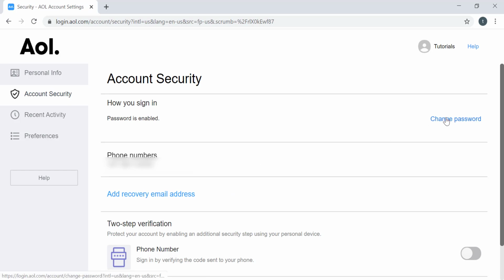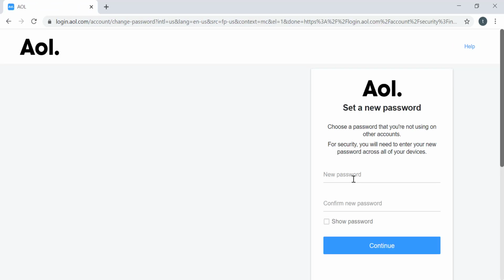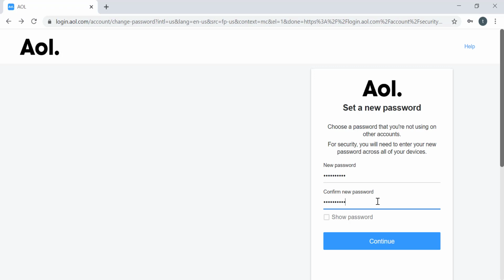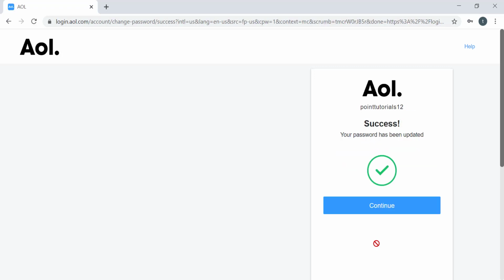AOL Mail Password Change || How to Change Aol Mail Password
In this videos i have shown step by step process on how to change AOL mail account Password.
If you dont know how to login to your Aol Mail Account, click on the link for tutorial on How to Login to AOL Mail.